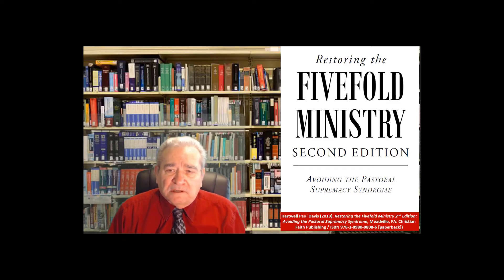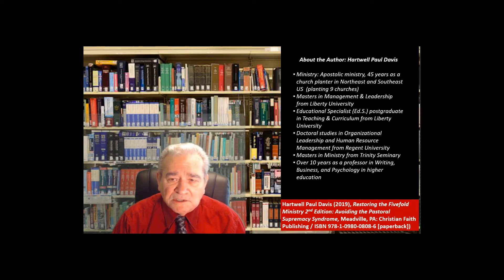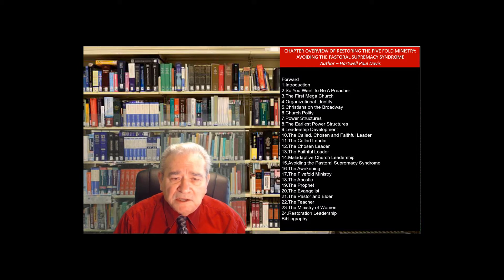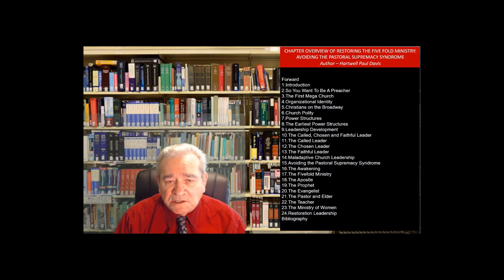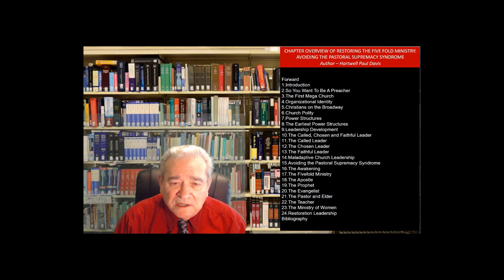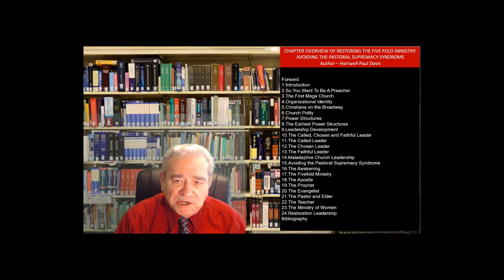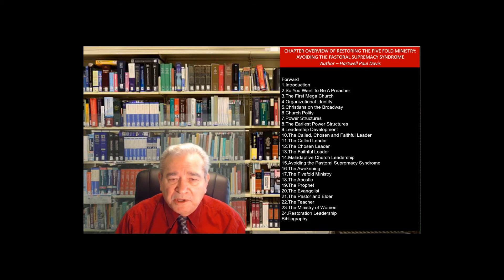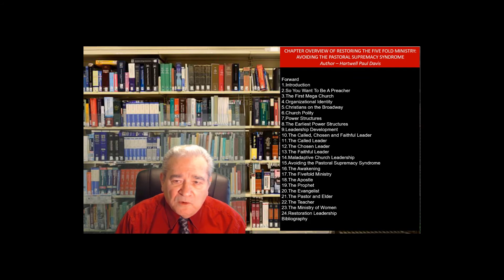Restoring the Fivefold Ministry: Avoiding the Pastoral Supremacy Syndrome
This book is on church leadership and the 2nd edition of a book downloaded globally on church leadership.  Written by professor and apostolic pastor Paul Davis, the book deals with Biblical concepts of leadership, leadership theories, women in ministry, servant leadership, and how leadership and fivefold ministerial gifts differ in purpose.